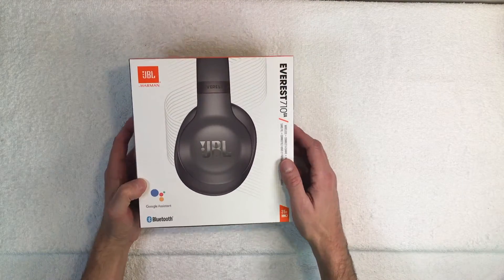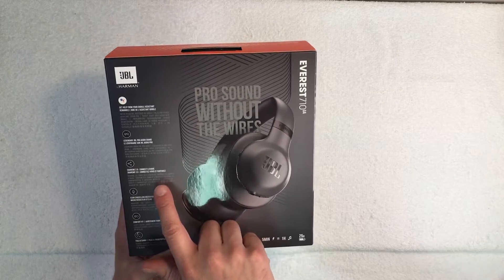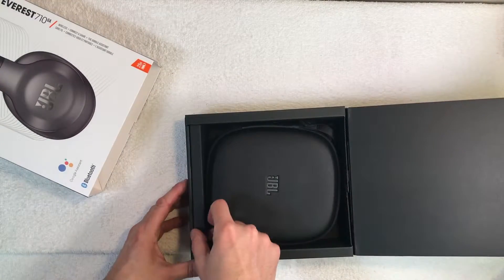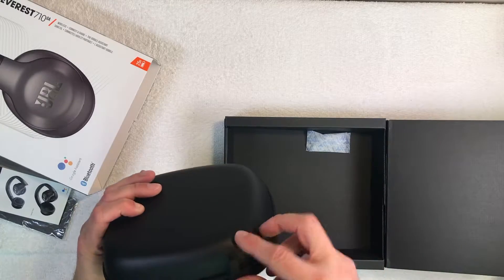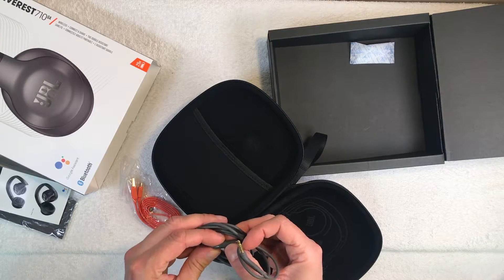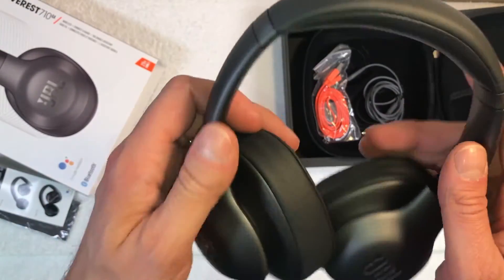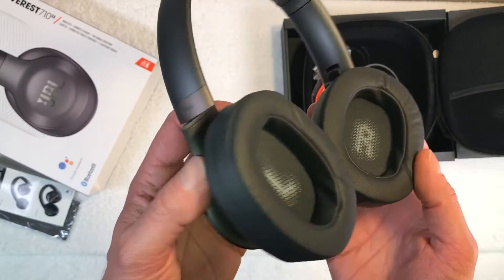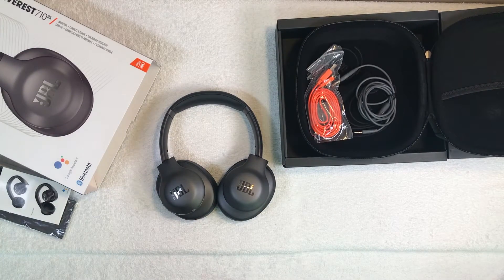🎧 JBL EVEREST 710 GA - unboxing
Unboxing the JBL Everest 710 GA wireless bluetooth headphones.
They come with carrying case, a micro USB charging cable, Auxiliary cable.
The ShareMe 2.0 feature allows to connect these headphones to another pair pf headphones, which makes it possible to listen to the same music.

Bluetooth Connectivity:
Wirelessly enjoy all your music.

Legendary JBL Pro Audio Sound:
Experience the same elevated experience and incredible sound JBL has been delivering to concert halls, studios and living rooms for 70 years.

Connect and Share:
With ShareMe 2.0 technology, now you can pair your headphones with other Bluetooth headphones to share your music, videos, and games across any brand – wirelessly.

25-hour battery, quick recharge in 2 hours:
Micro USB charging built in battery provides 25 hours of playing time, with quick recharge in just 2 hours

Echo cancelling microphone:
Built in microphone with echo cancellation technology for crystal clear, hands-free calls.

Comfort fit:
Headphones are ergonomically designed to fit the unique contour of listeners’ ears. Listeners experience unprecedented comfort—allowing a longer, more enjoyable experience.

Fold and carry:
A sleek flat-fold design and a premium, hard carrying case allow maximum portability and protection